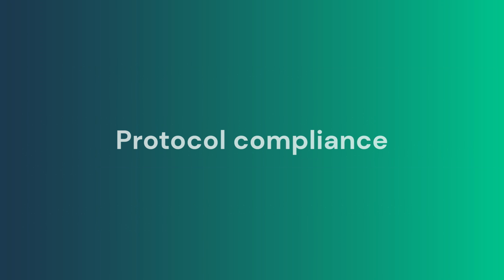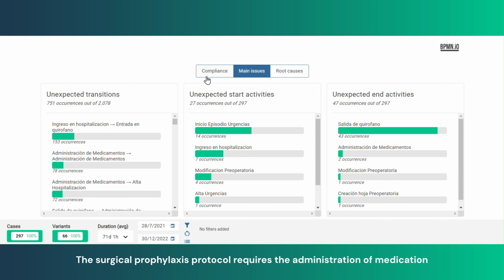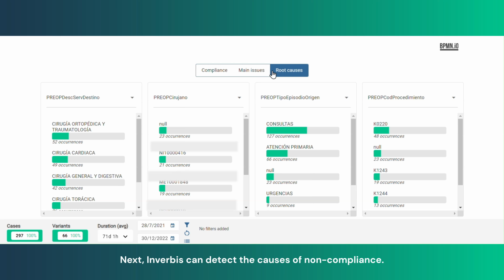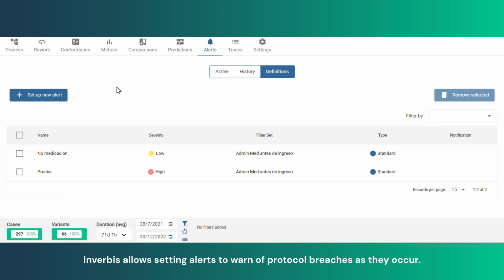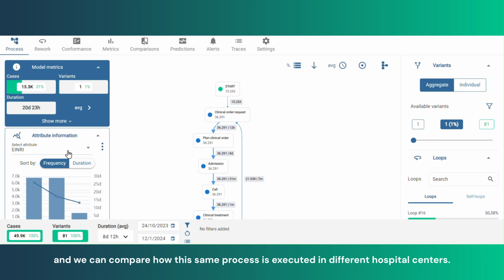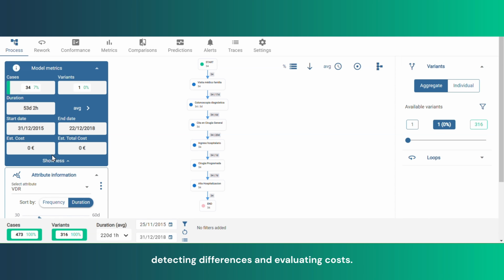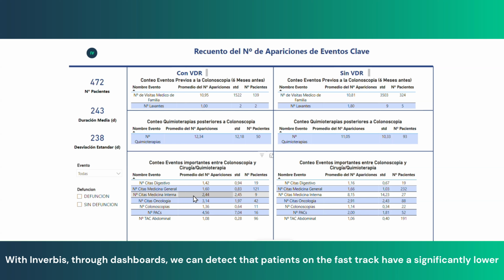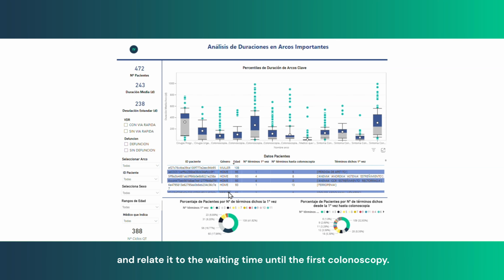Behavioral analysis and prediction of hospital management processes - Inverbis Analytics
In this video, we show how Inverbis allows to analyze and predict the behavior of various hospital management processes, focusing on protocol compliance, comparative performance analysis between work centers and teams, and the evaluation of alternative clinical pathways in terms of cost and patient experience.

We present practical cases such as protocol compliance in surgical prophylaxis, and the analysis of slow and fast pathways of access to specific treatment in colon cancer.